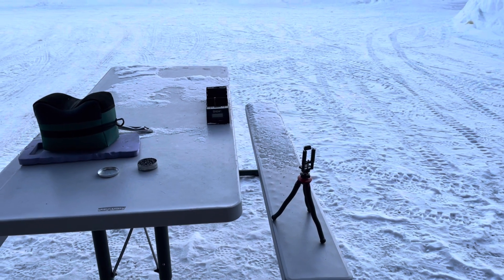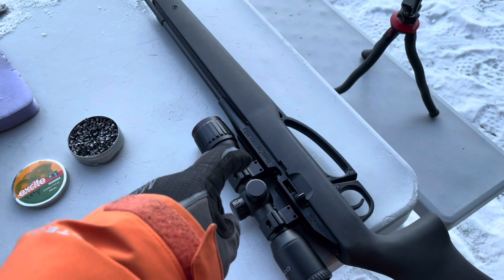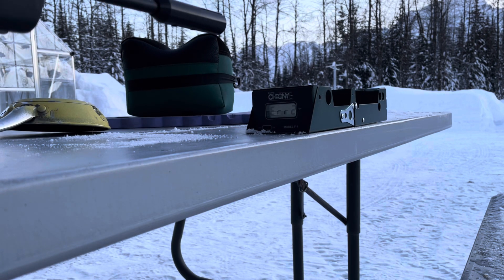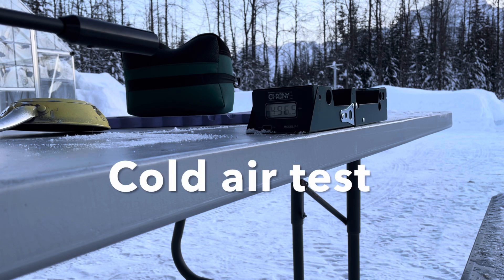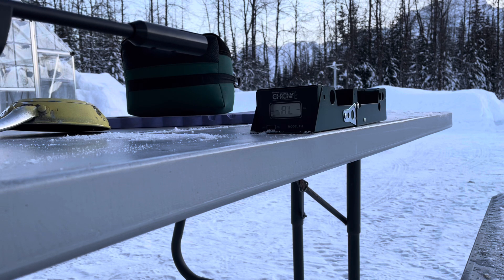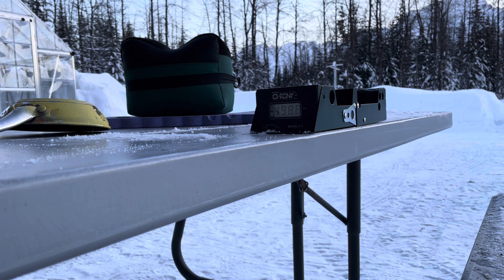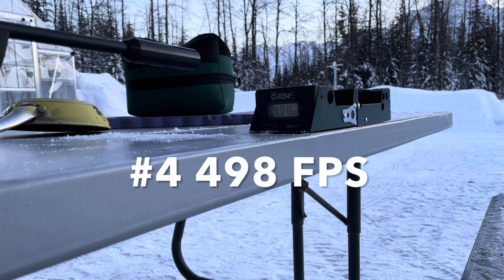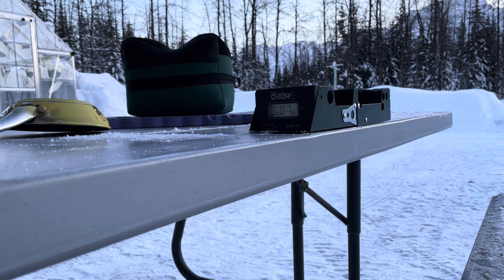Chrony testing at -3.6°F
All in all an interesting experiment. No fun to shoot in temps that cold but I had to…. For science! 😀